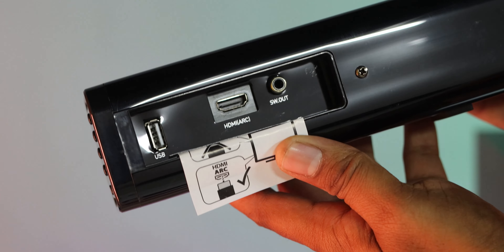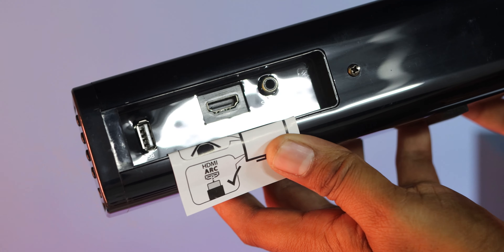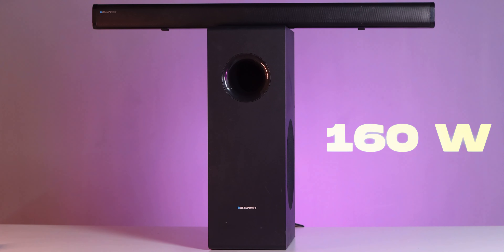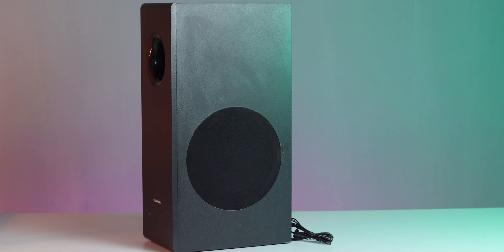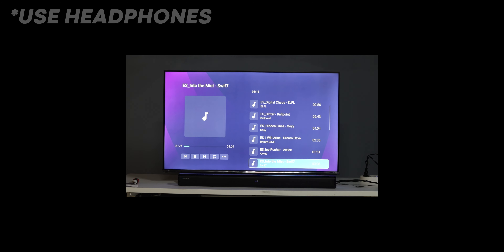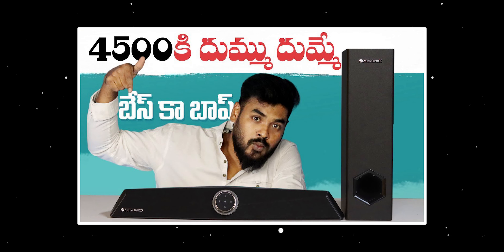Blaupunkt Germany's SBW200 Soundbar Review in Telugu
🔹My Shooting Gear:
✅Camera Lens
✅Primary Mic
✅Secondary Mic
✅Boom stand
✅Acoustic panels
✅Soft box
✅Ring light

🔹My PC Gear:
✅My Gaming Chair
✅Web Cam
✅USB hub